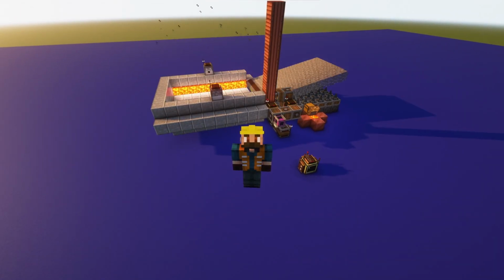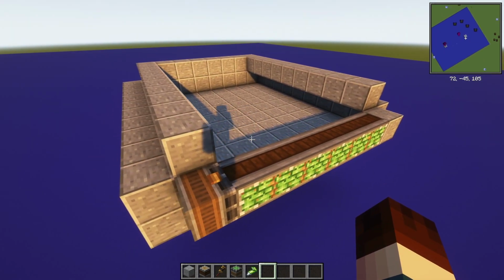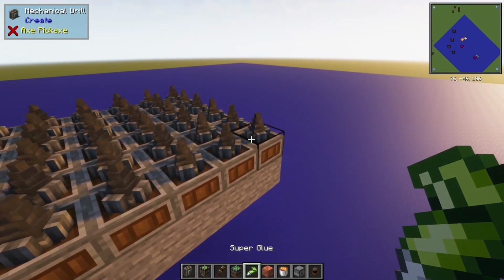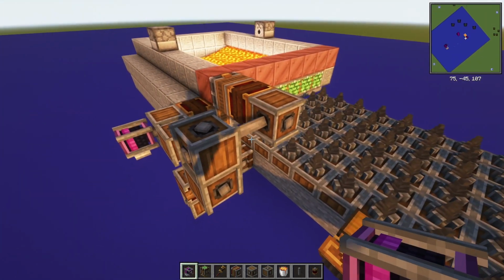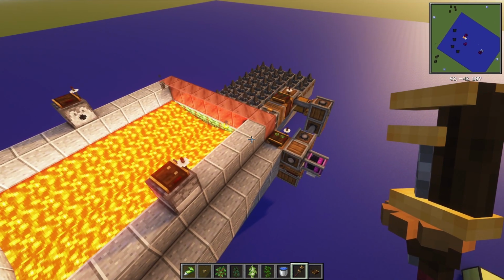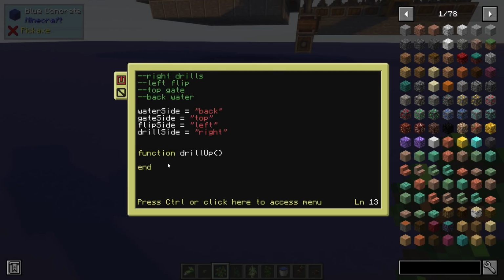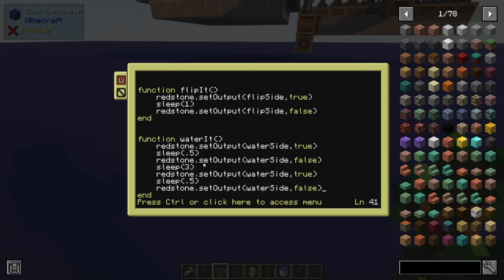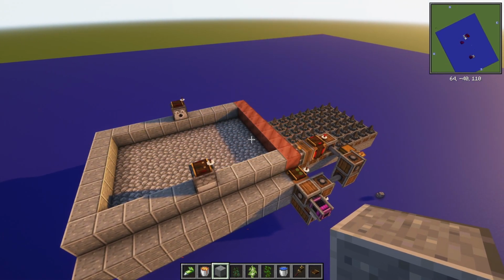SATISFYING! Cobble Generator | Advanced Create Machines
Greetings fellow Engineers and Minecrafters!
In this video series we are constructing advanced Create Machines.

This is my first Video on Youtube, so please don't bash me that hard :D

Music Licensing:
Music from Uppbeat (free for Creators!)